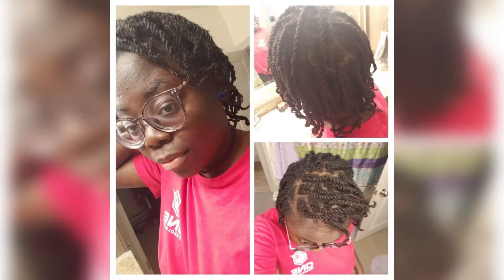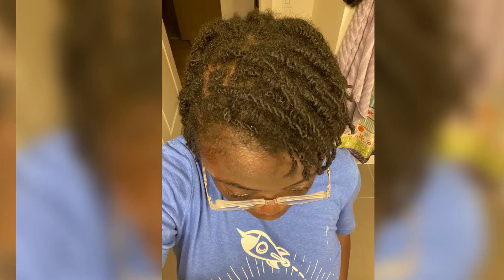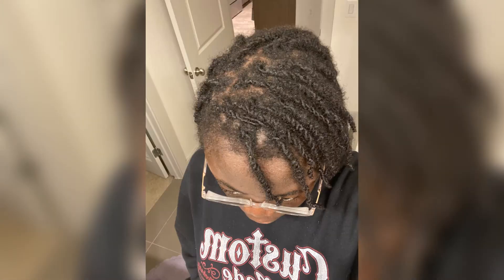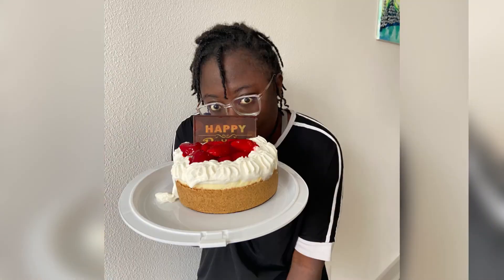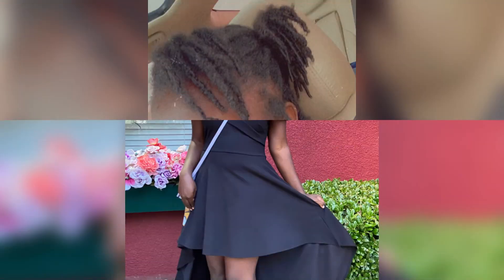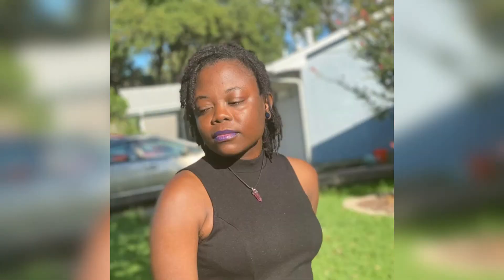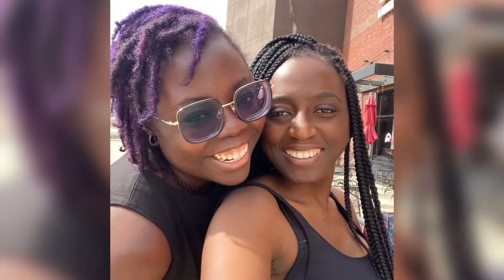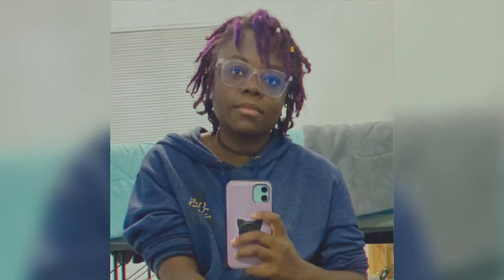My Hair Locking Journey | 1 Year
It's been a year since I started locking my hair.
I'm very happy I took this path, and don't see myself turning back. I'm still learning a few things about it.